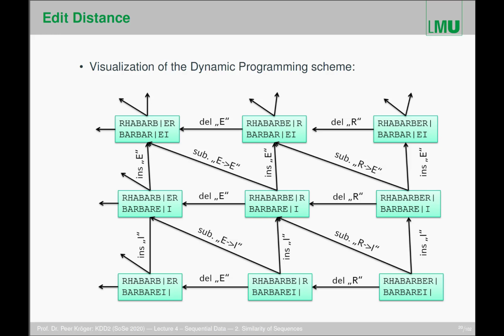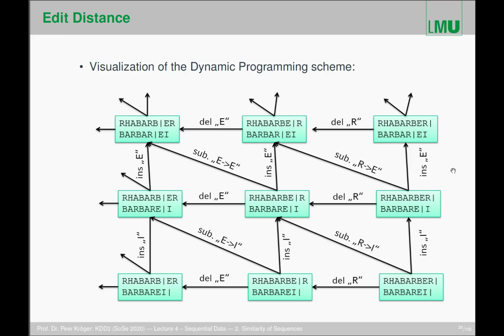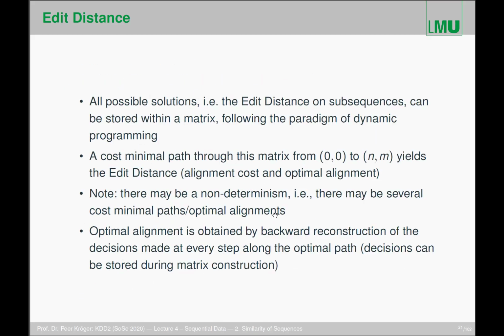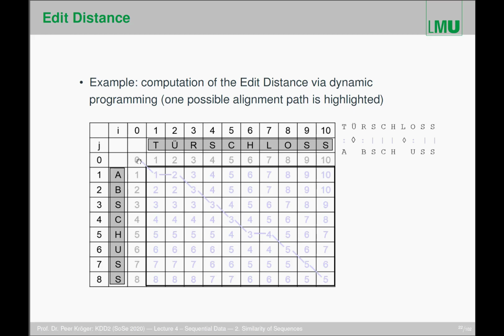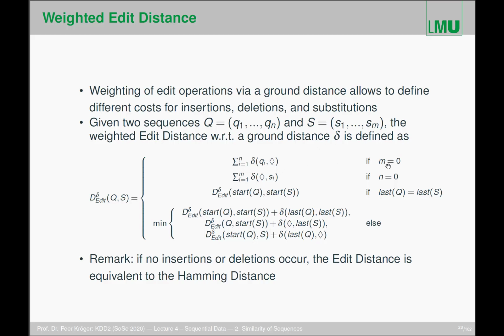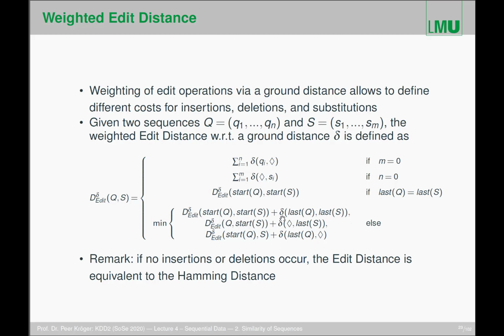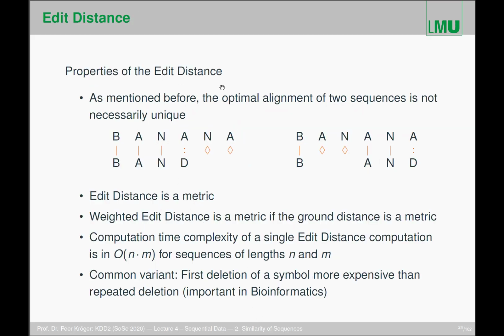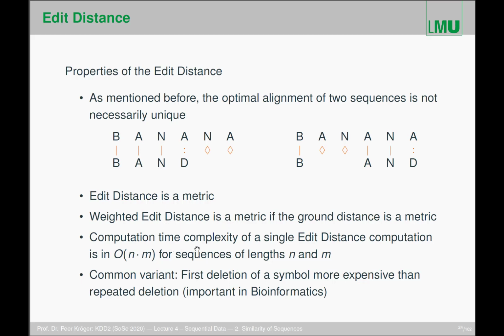Lecture4 Sec2 2 part3